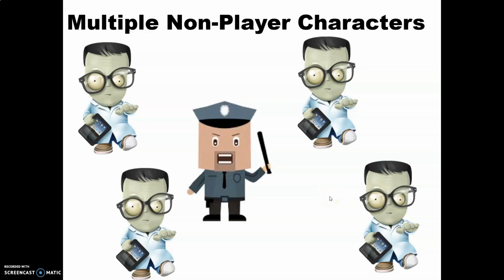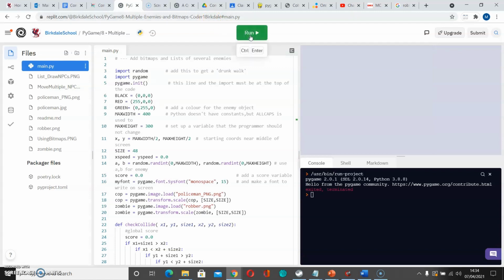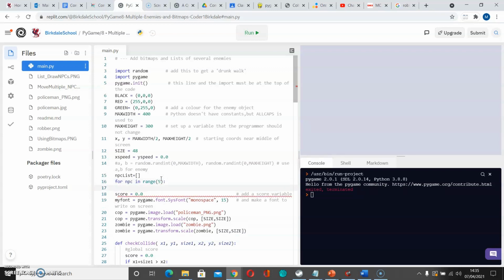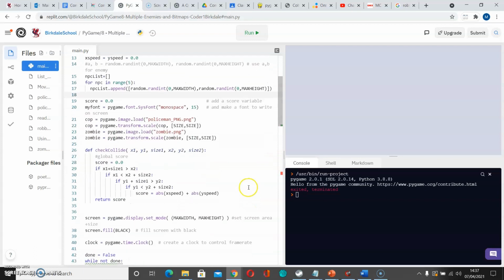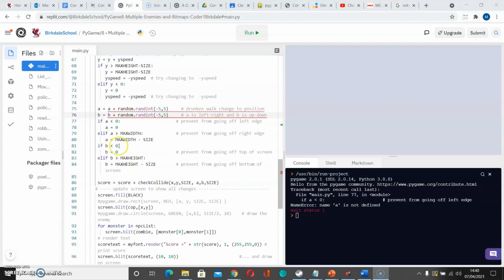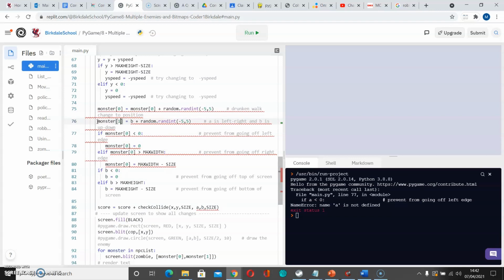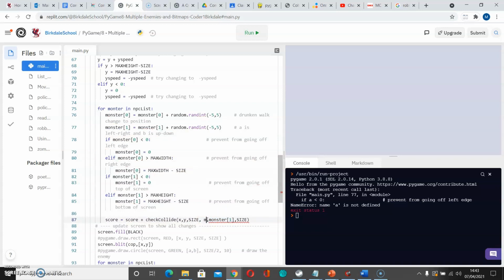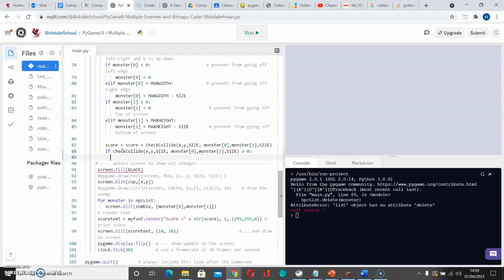9 - Controlling Lists of NPCs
In this tutorial a single NPC object is upgraded to create a list of randomly positioned enemies. These are looped through using a 'for' loop to update their positions (and check for collision with the Player) and then again to display them on screen.

A final tweak to the template shows how to make enemies 'respawn' when they collide with the Player.